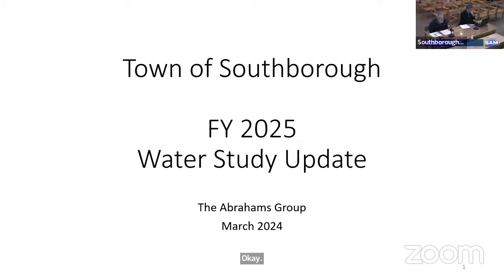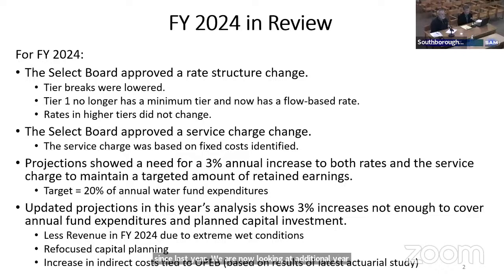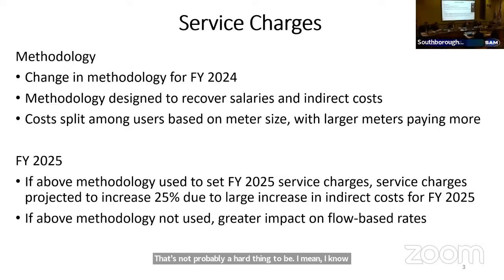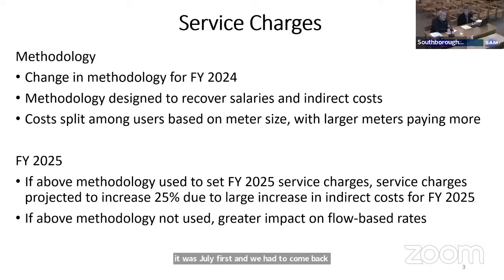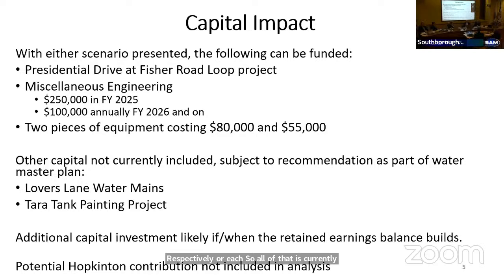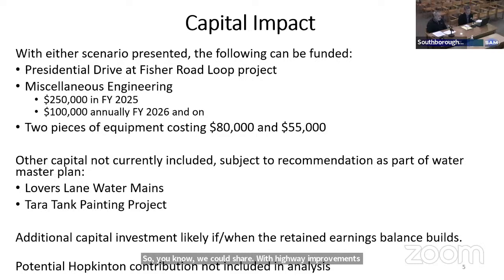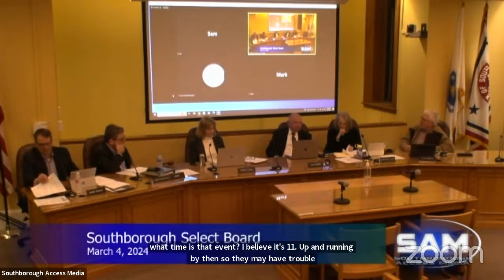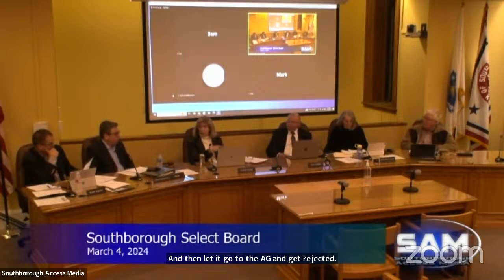Select Board Meeting 3/4/24